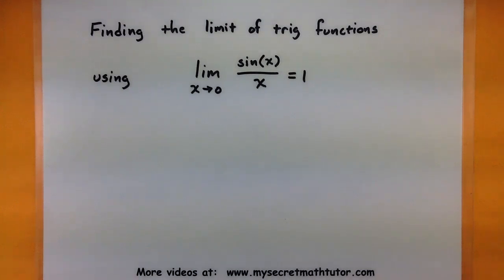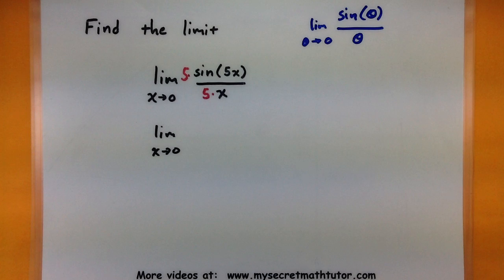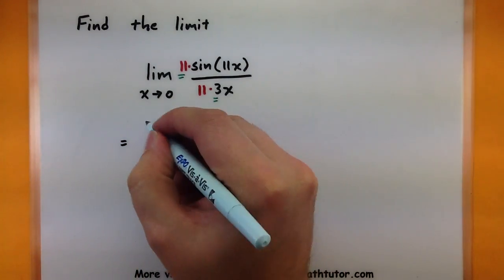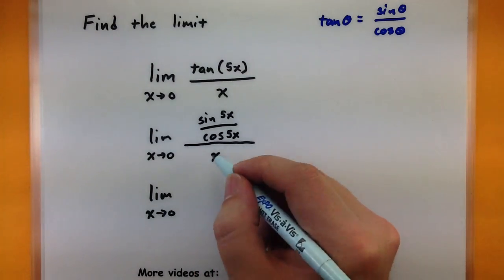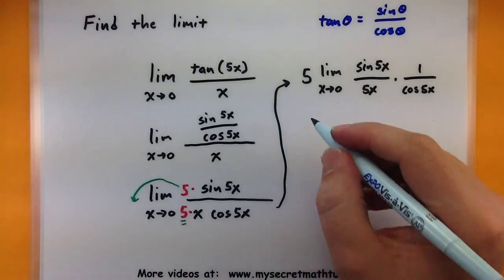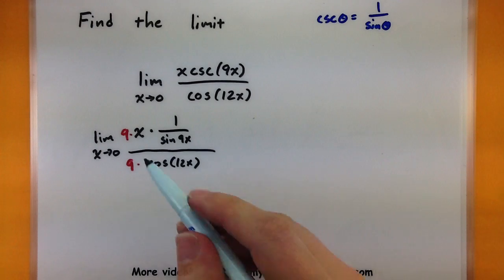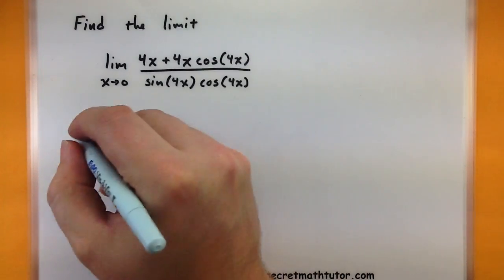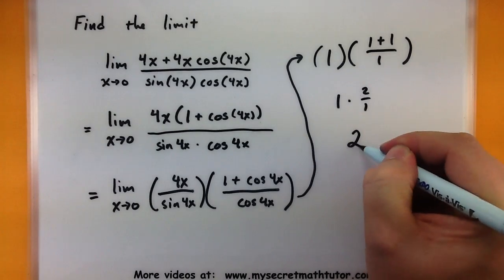Calculus - How to find trigonometric limits using sin(x)/x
Trigonometric limits involving sin(x)/x can be very tricky.  Check out this video to see how you can manipulate functions in the just the right way so you can use this great tool.